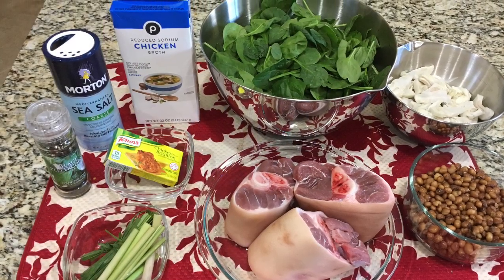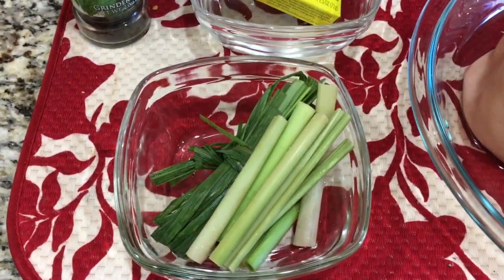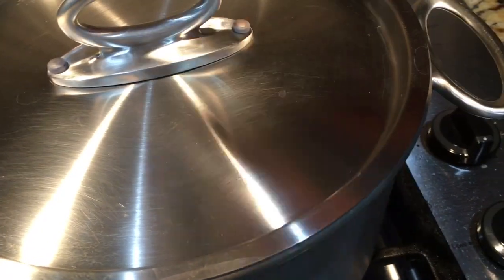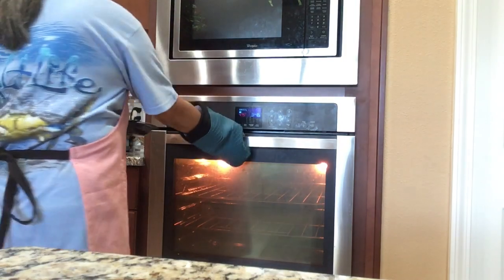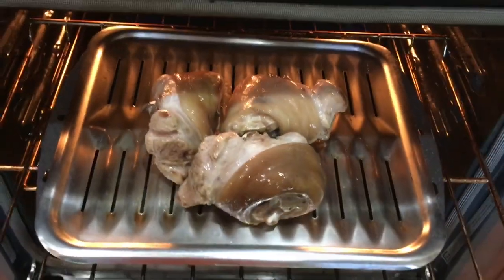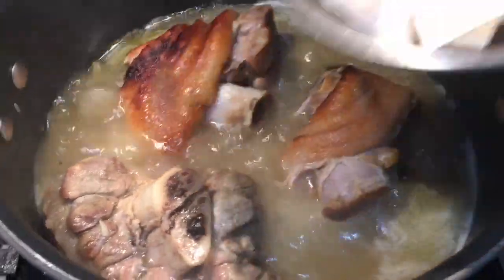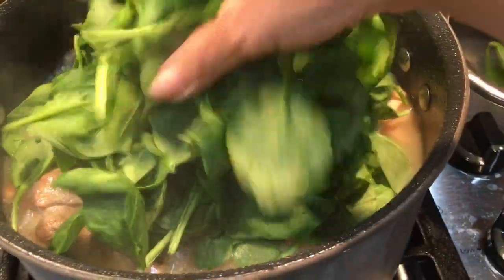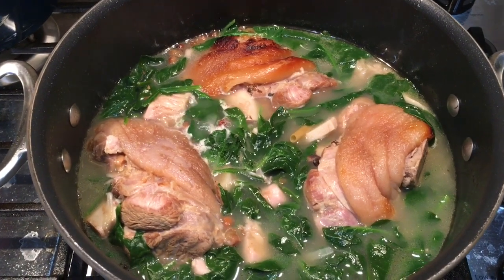VLOG #15 : MY VERSION OF KBL WITH SPINACH (KADIOS, BABOY, ŁANGKA , SPINACH)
Inspired with KBL recipes (Kadyos, Baboy, Langka), I cooked my own version of KBL using these three ingredients plus spinach. I broiled the pork hocks to give a flavorful broth and put a lemongrass to have aromatic, fragrant smell.